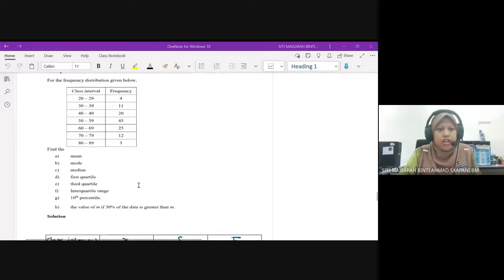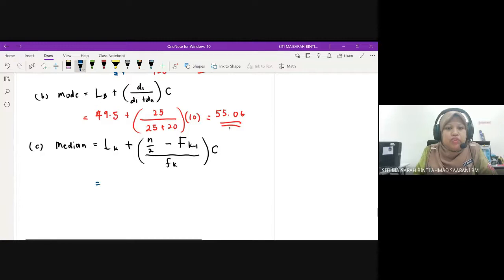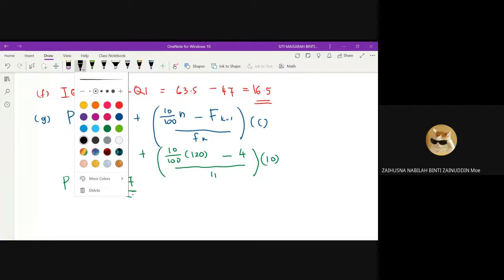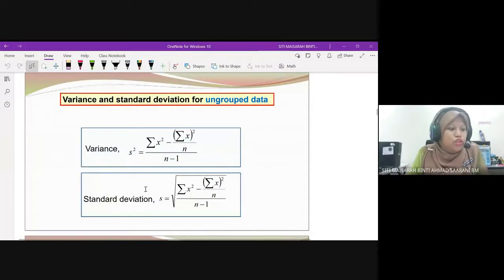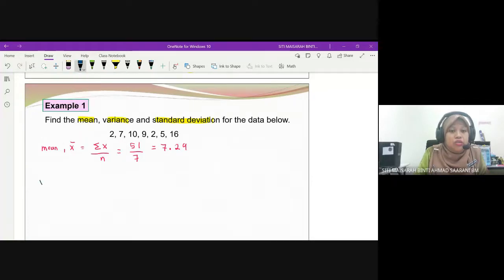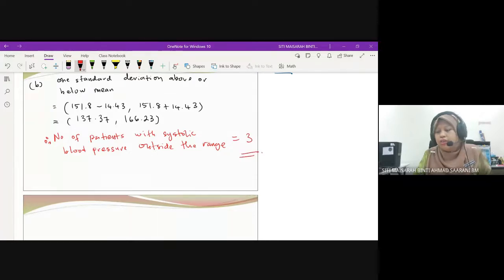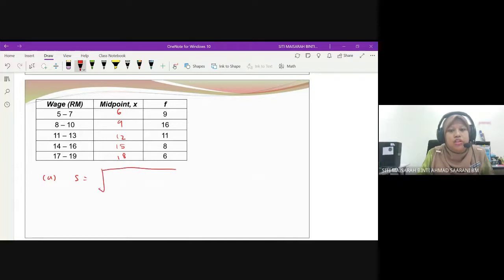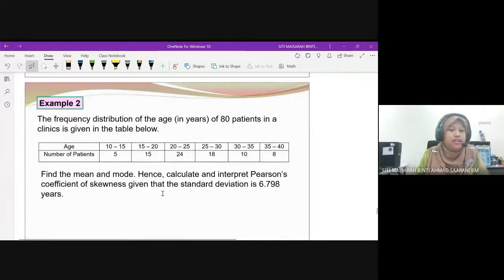LEC 3 CHAP 6 DATA DESRIPTION